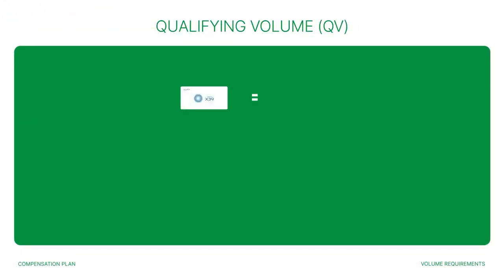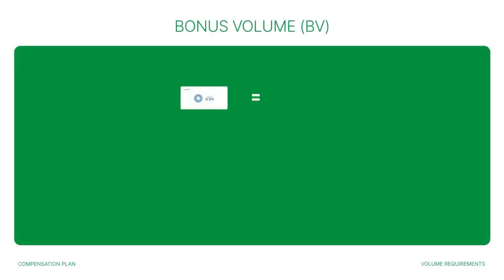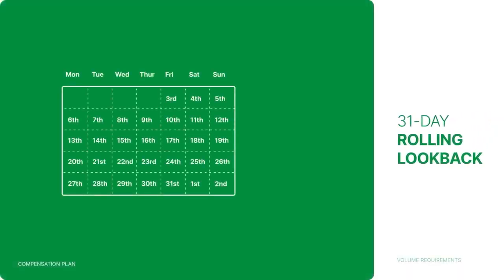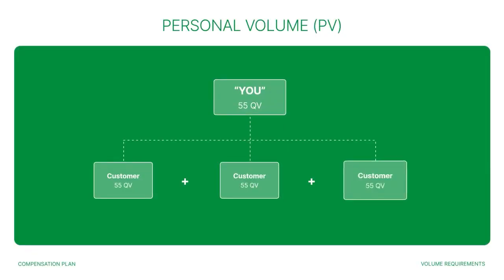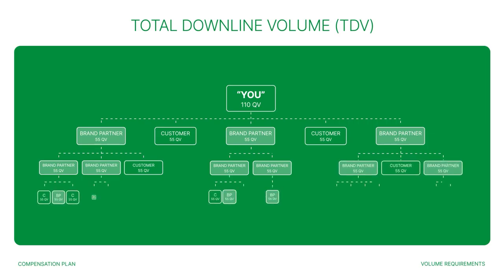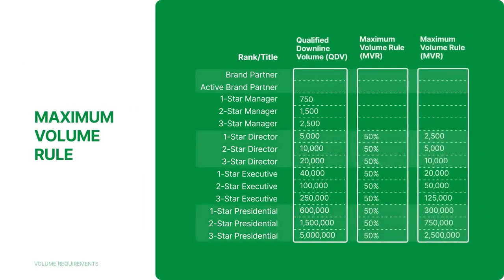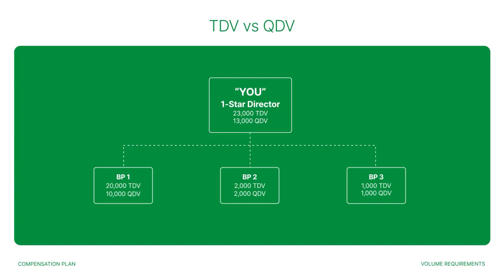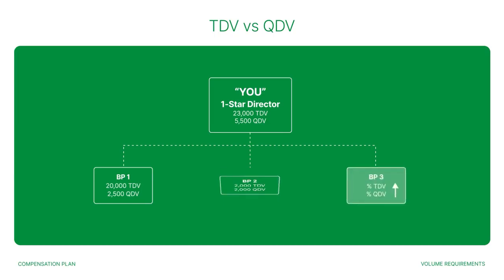7. Lifewave Enhanced Compensation Plan - Volume Requirements